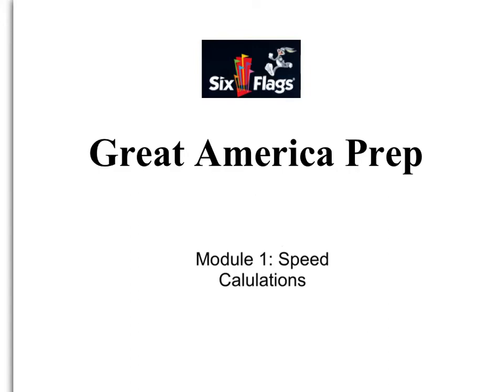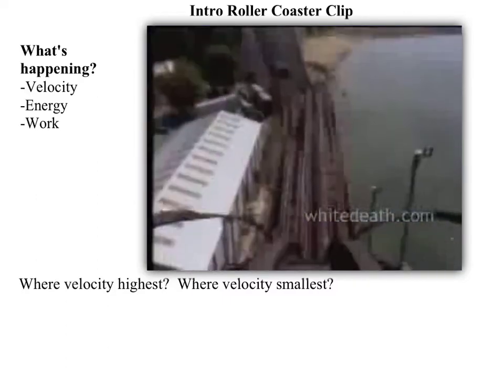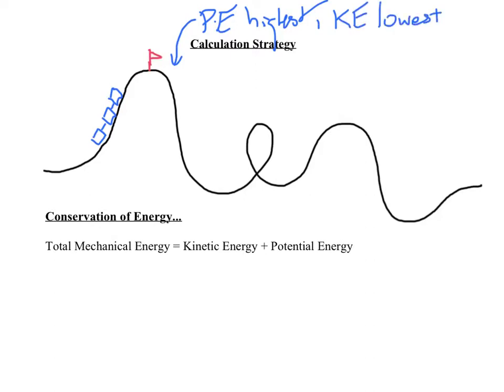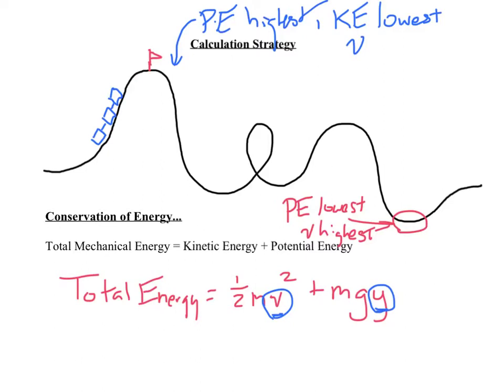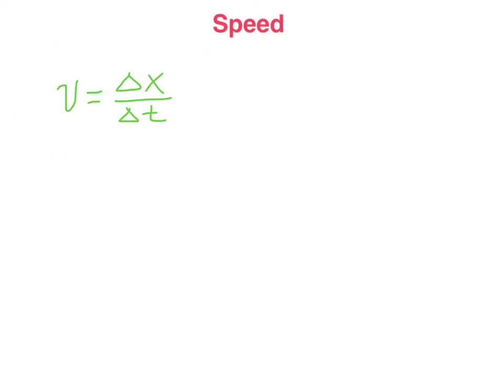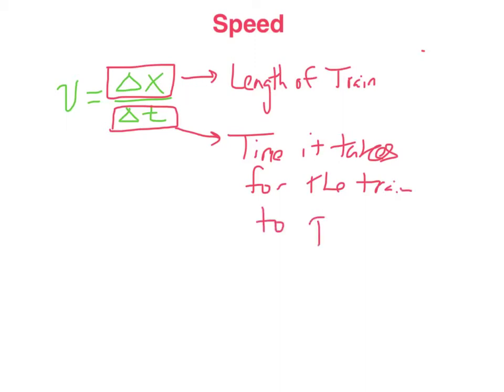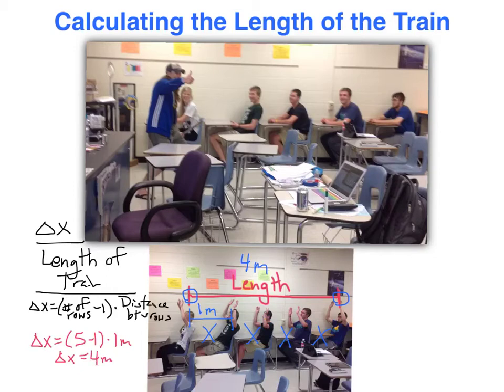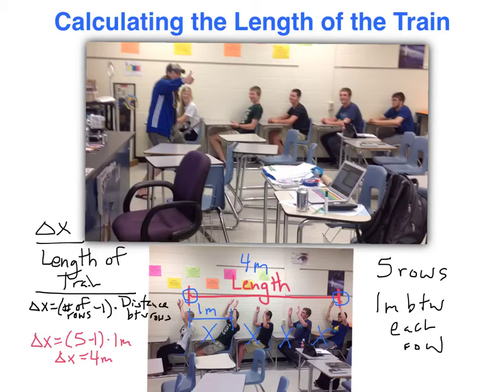GA Module 1-Speed Calculations (Part A)